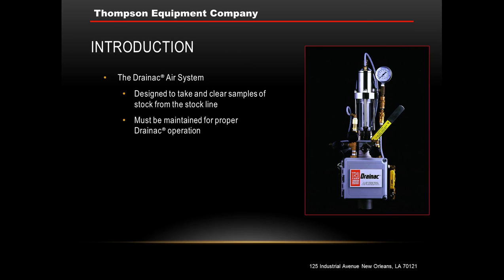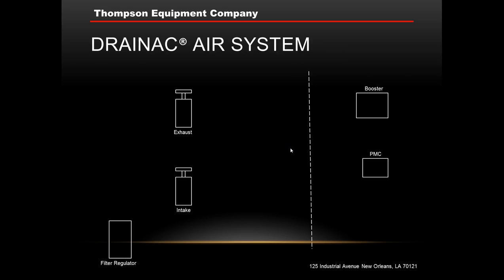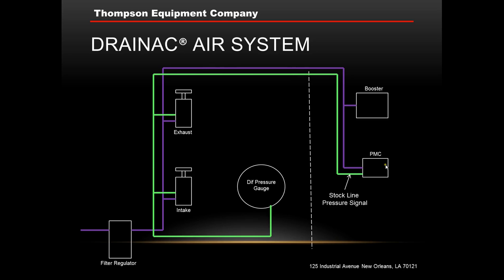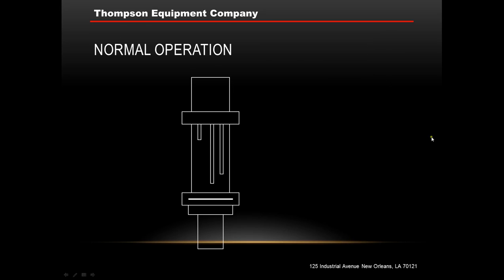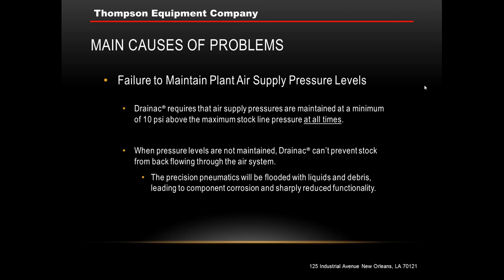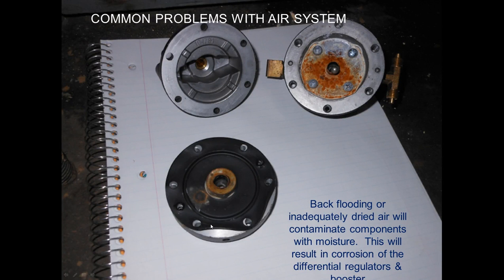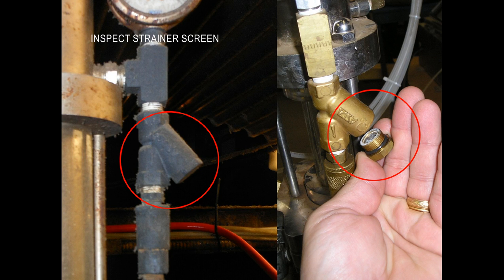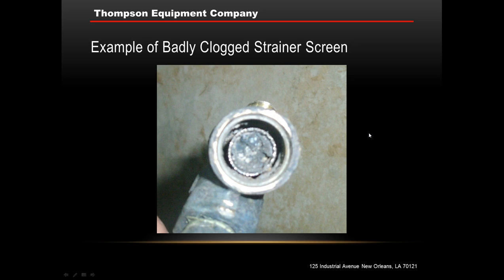Troubleshooting the Drainac Air System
Troubleshooting tips presented for the Drainac Air System